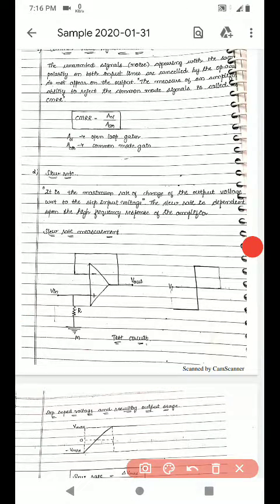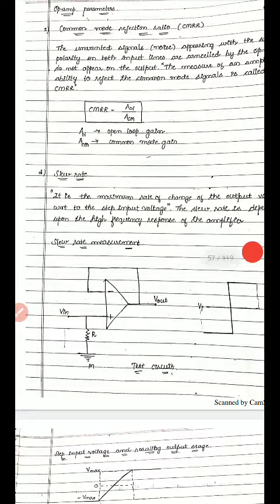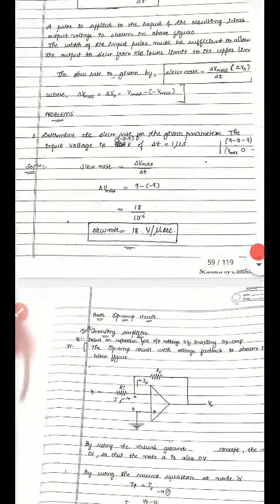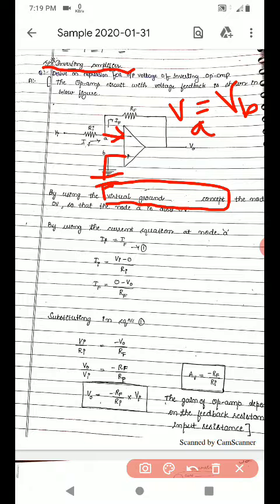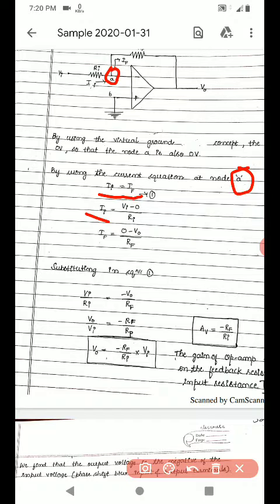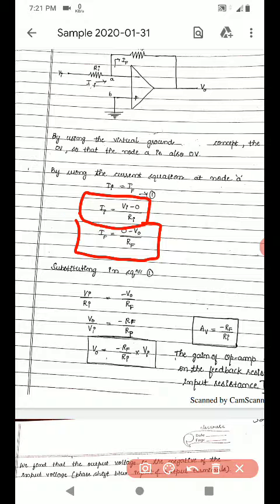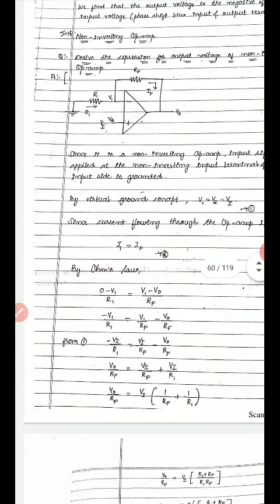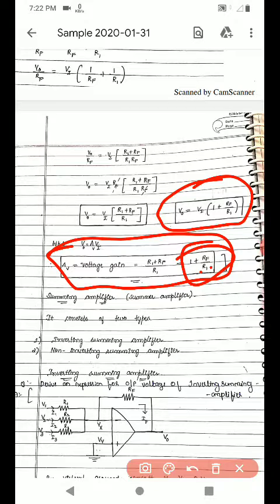Operational Amplifiers continued part